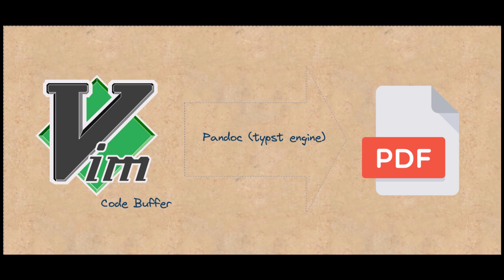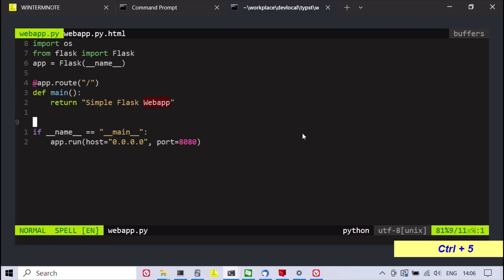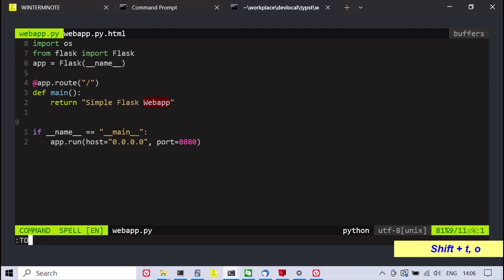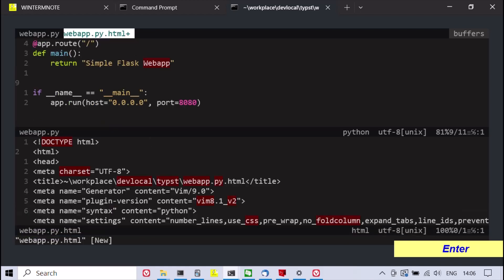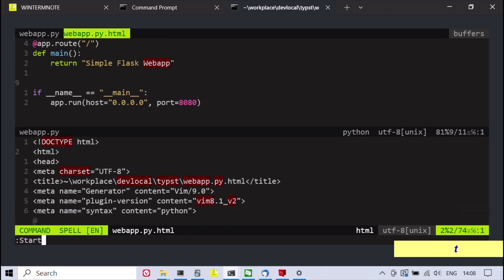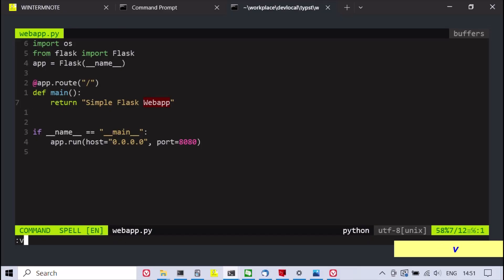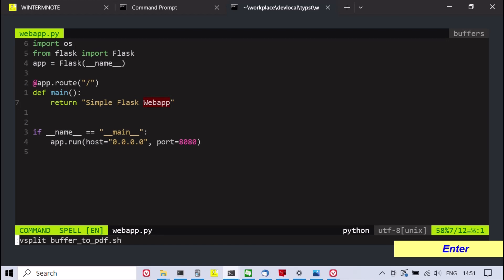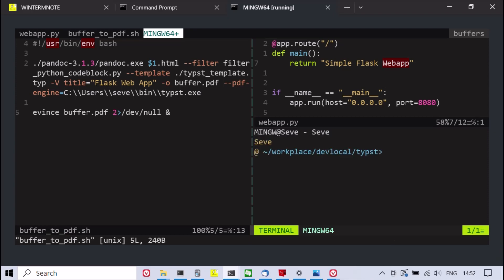Vim code buffer to PDF ( Pandoc & Typst )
Vim code buffer to PDF